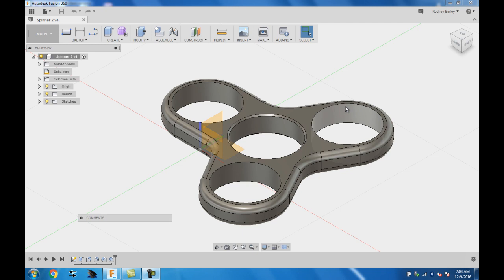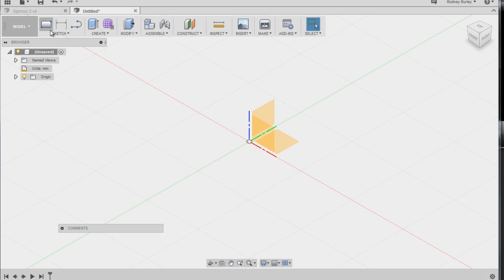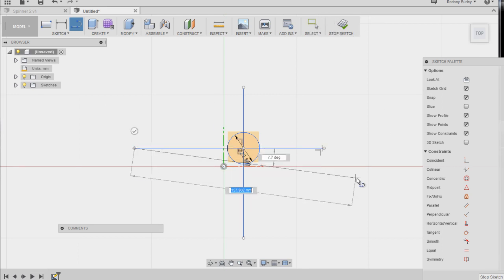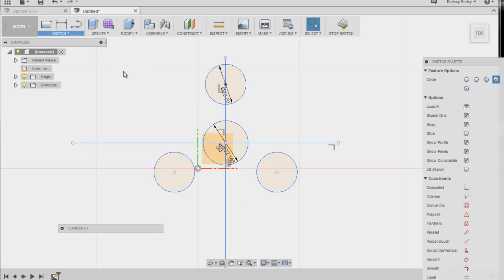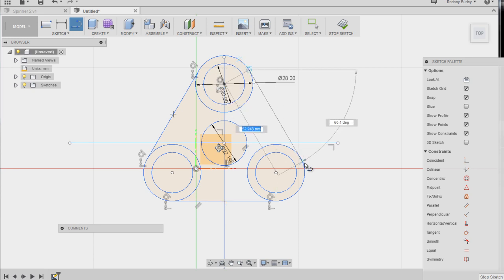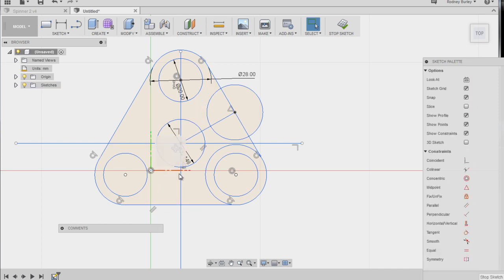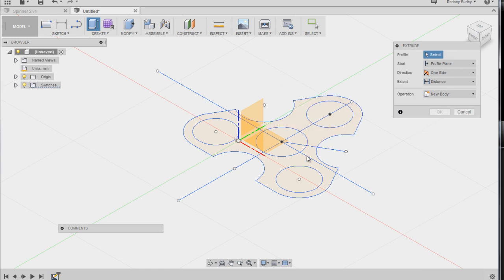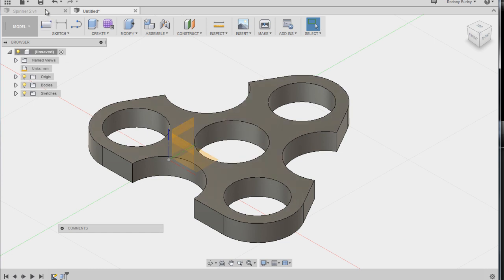Fidget Spinner 3D tutorial 1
Designed in Fusion 360
3D printed

Basic sketching tutorial